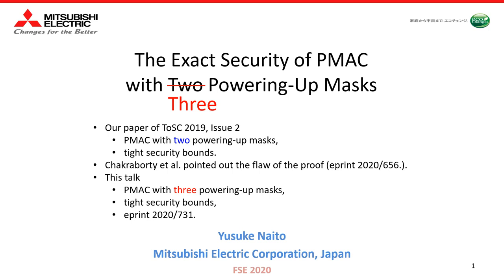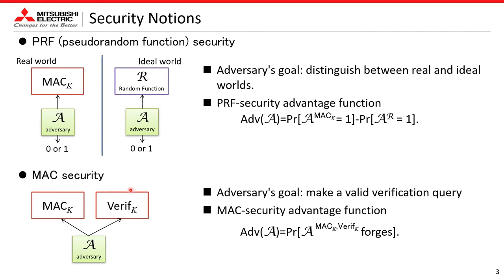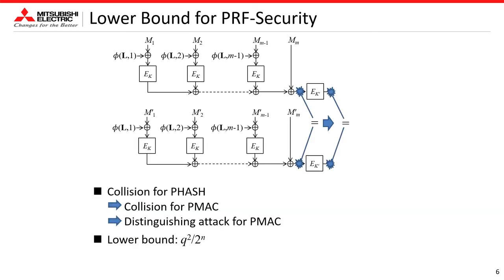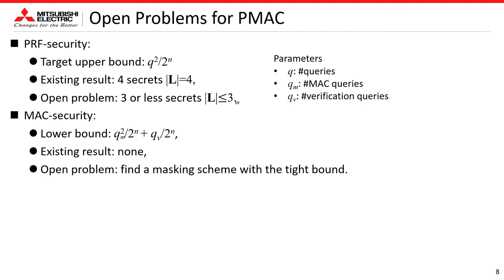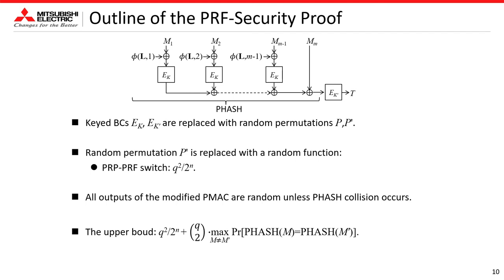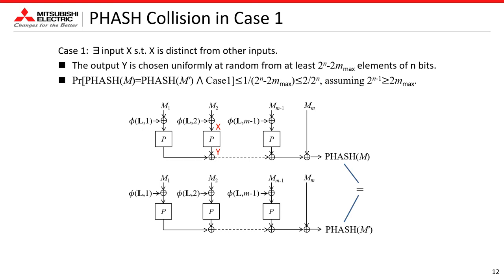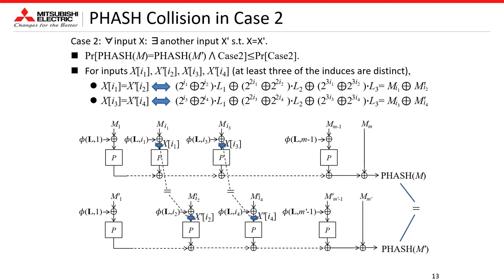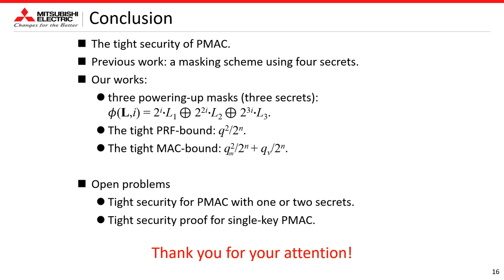The Exact Security of PMAC with Two Powering-Up Masks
Paper by Yusuke Naito presented at FSE 2020